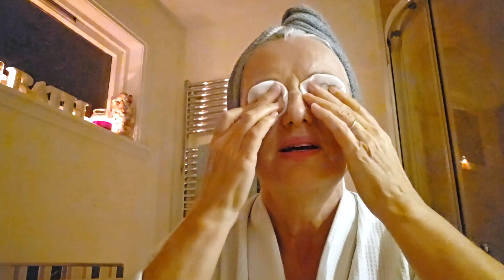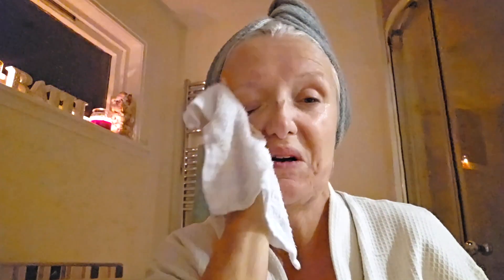Christine's At Home Winter Spa Evening - Skincare For Older Women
Join Christine as she winds down for a relaxing winter, at-home spa evening. Christine uses Look Fabulous Forever's skincare for women 50+ to prepare her skin before bed...

Look Fabulous Forever create makeup and skincare specially formulated for older faces, eyes and lips.

We've created a fantastic Facebook Community of supportive older women.